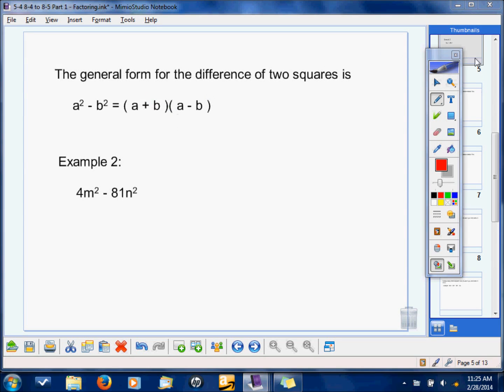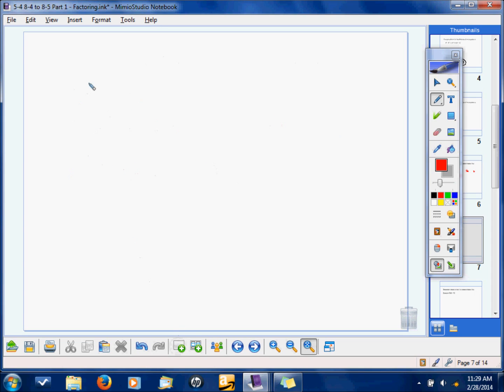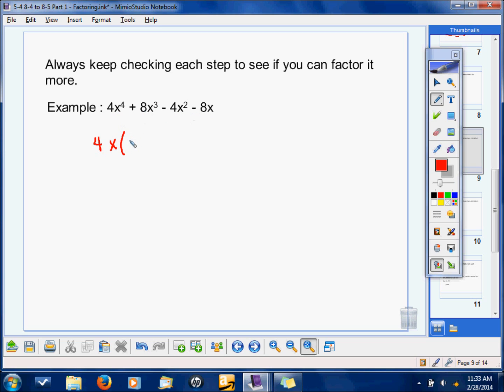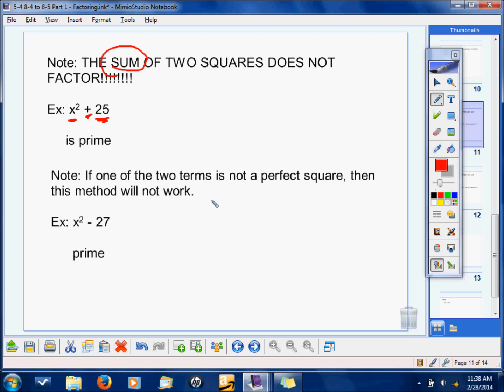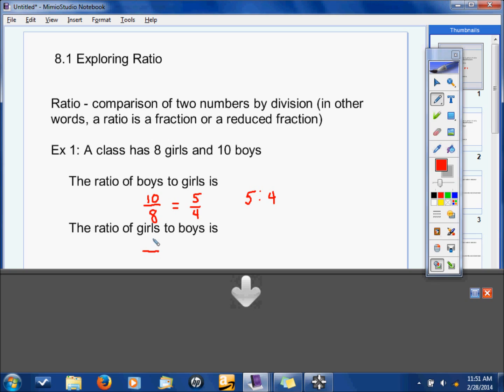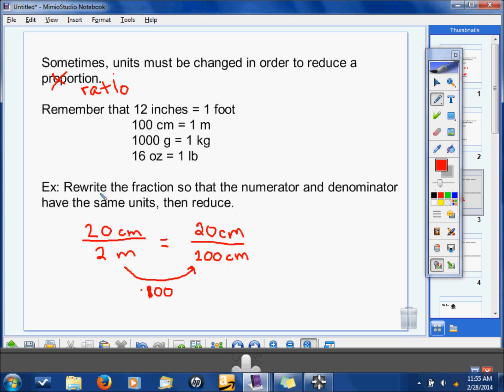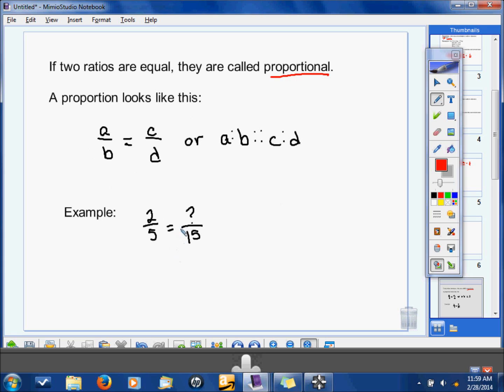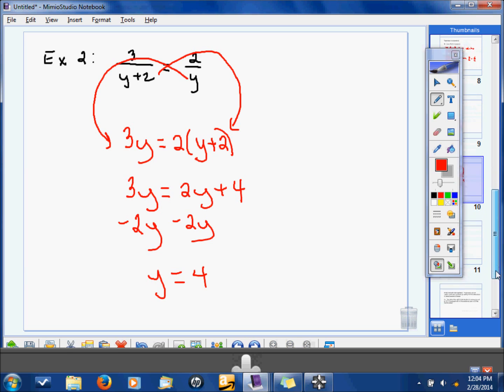Difference of Two Squares